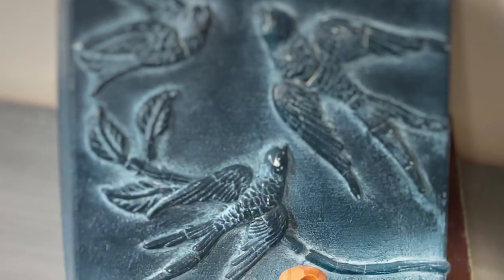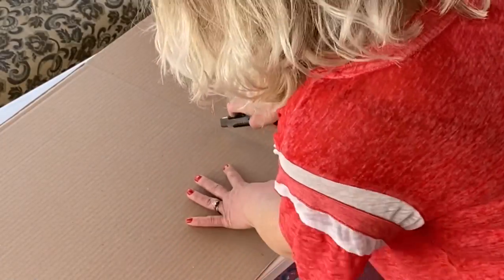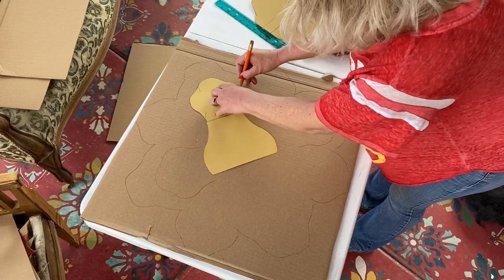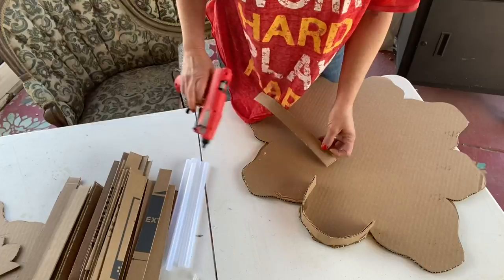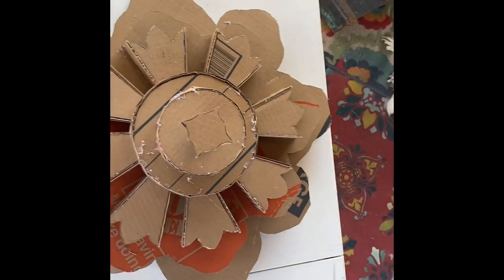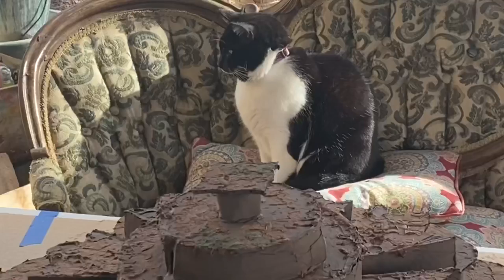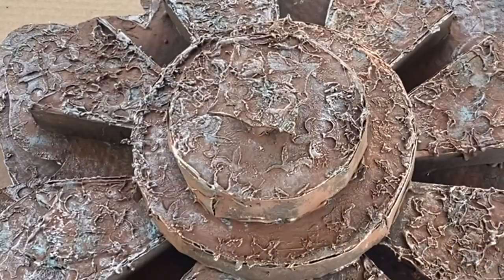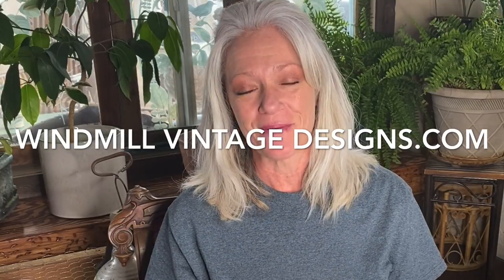What can you make with Cardboard. And a giveaway! If you like to create you want to watch this!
To see the door video

Go to this website and sign up to be qualified to win this bundle!

Thank you all so much for helping my small business grow. We depend on our online sales to survive.

If you want to be a part of the Facebook cardboard challenge please follow me there.  Windmill vintage Designs

I will pick a winner at random from the sign ups

You are why I do this! Thank you for supporting me 🤗🤗🤗